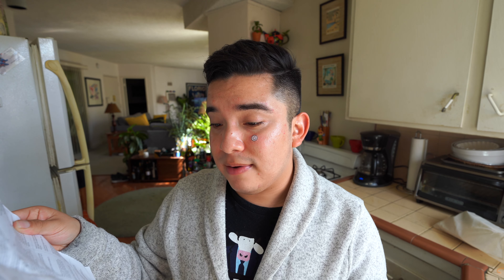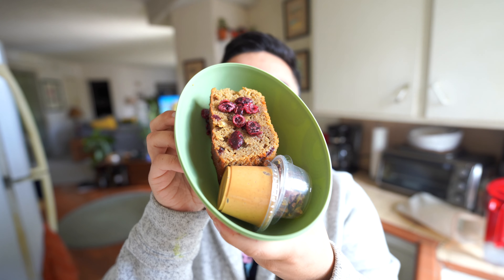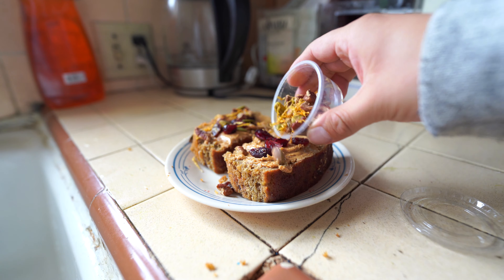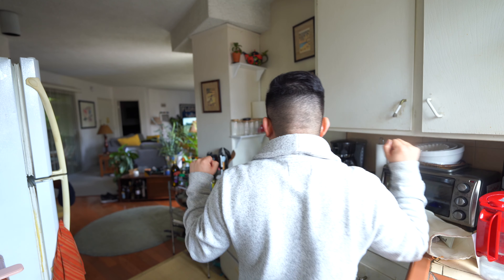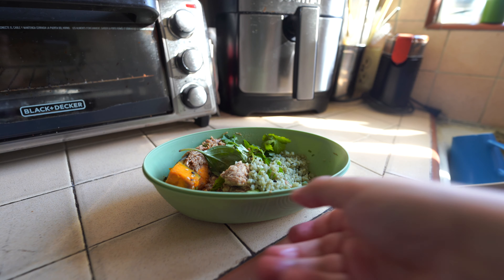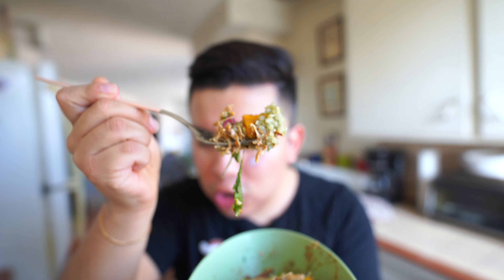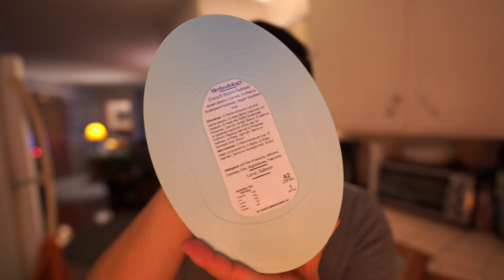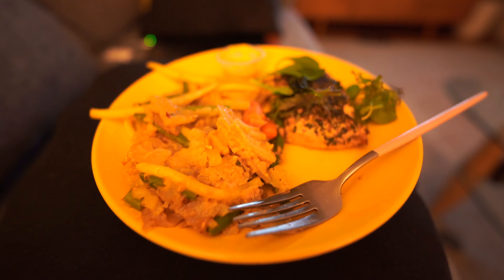I Did A 4-Day Reset For My Skin & Health || Methodology X Cocokind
I'M BACK! and with a new lense hehehe

I wanted to to start off my return to youtube with a series and I had just recieved this 4 day reset package from methodology and cocokind and thought it would be fun to film a series for you all! get comfy, get your snacks, do your skincare while you come on this journey with me!

day 1: I honestly LOVED having all of these meals just ready to go for me. I couldn't wait to see what was to bes my next meal since they're not only yummt, but packed with nutrition thats good for skin! and if you have followed my journey you know that my diet is very directly correllated to my skin! so I was excited to expand my diet to see how these foods could boost my routine , as well as inspire me to incororpate some of these foods into my future meals!